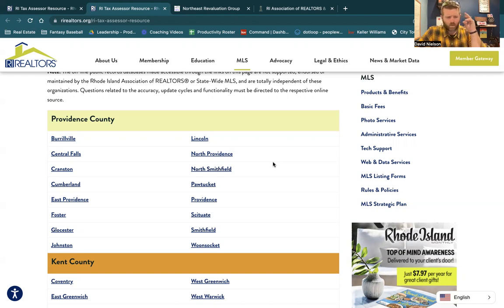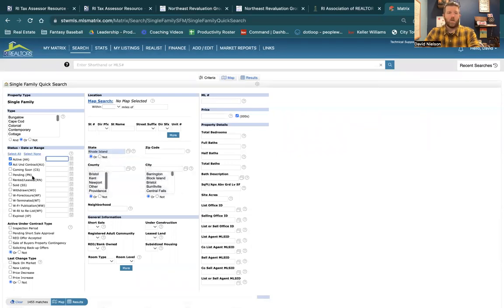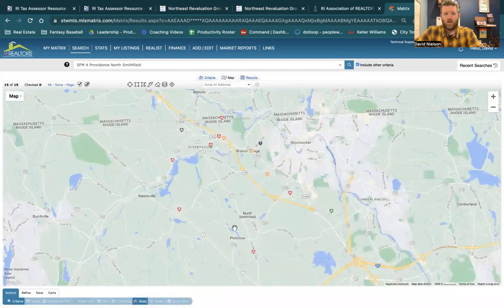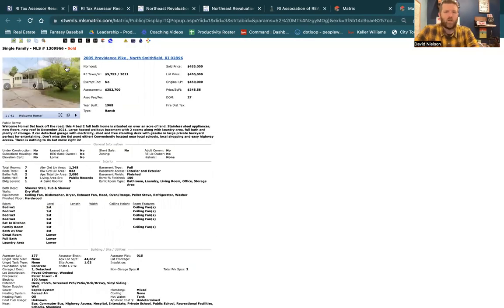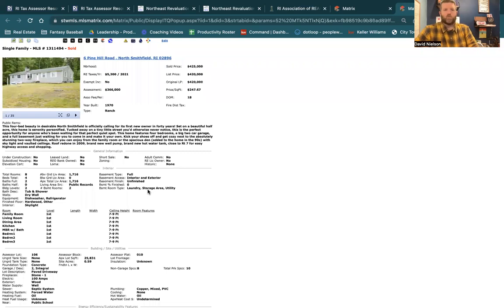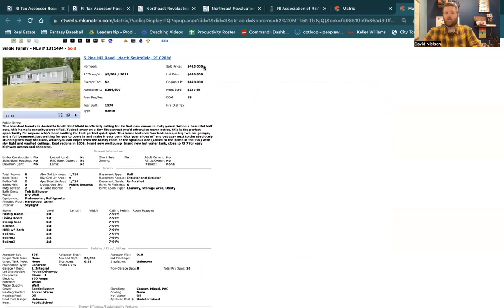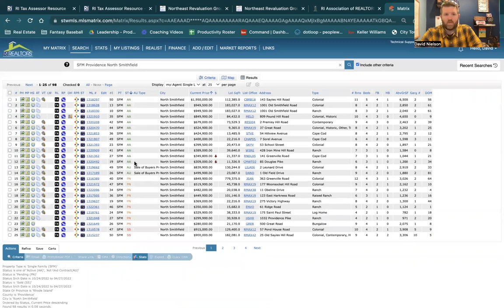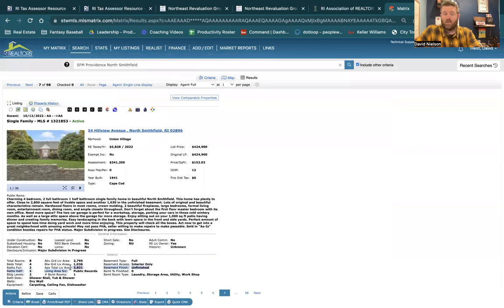CMA training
Learn how to run a true CMA (comparative market analysis) in Rhode Island using the MLS as a tool.